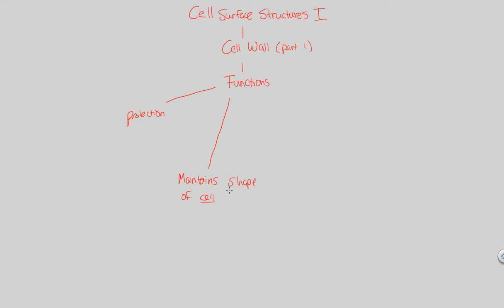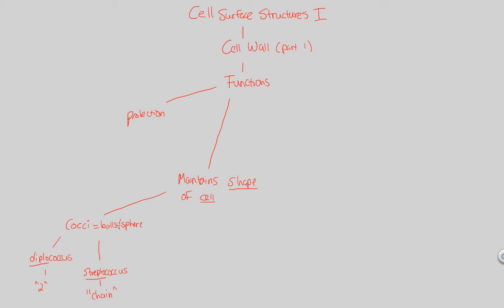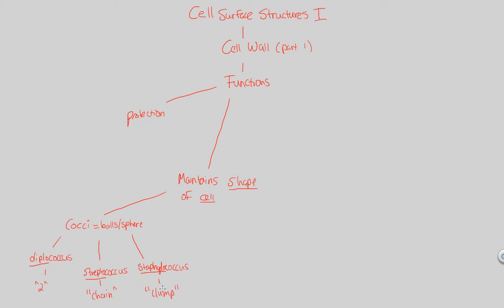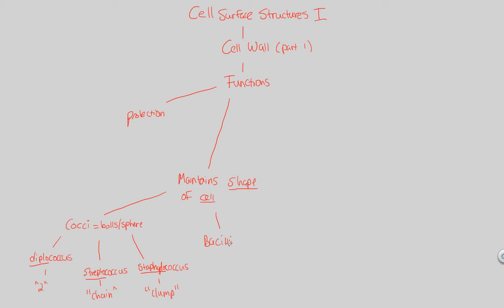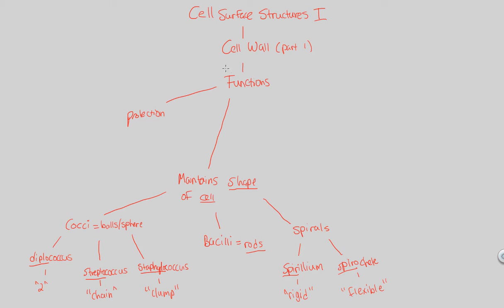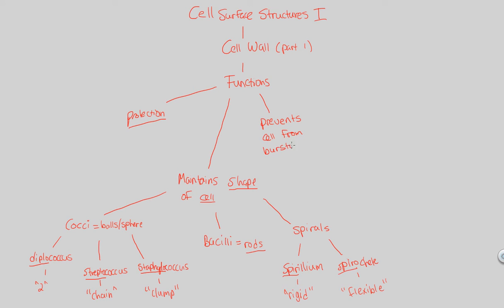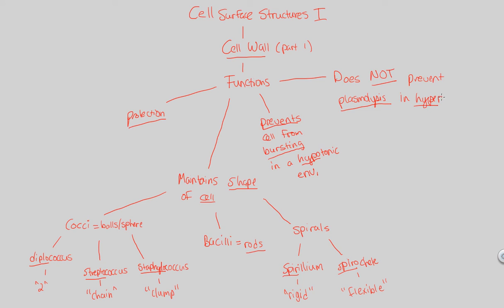Prokaryotes - Cell Surface Structures I | BIALIGY.com